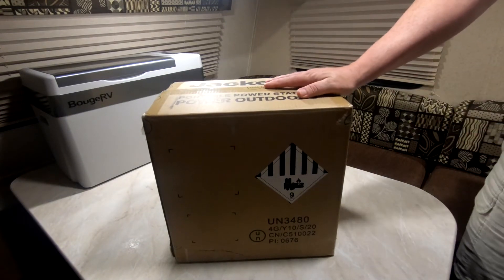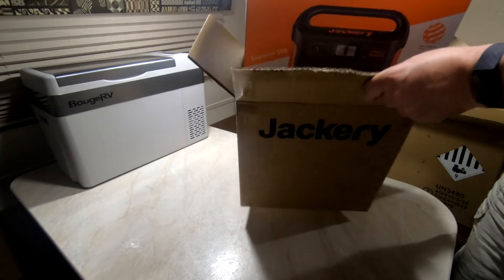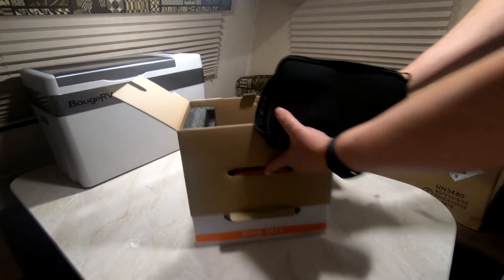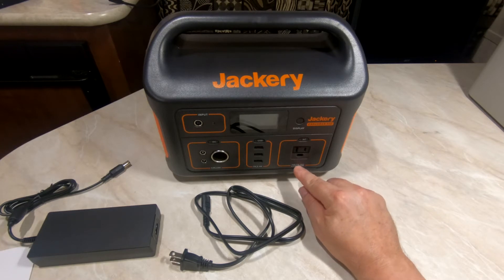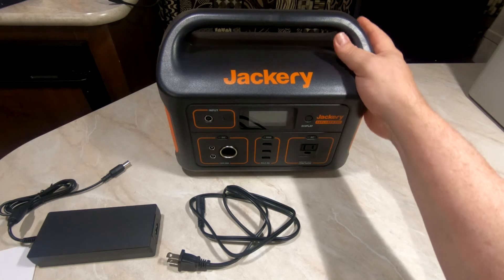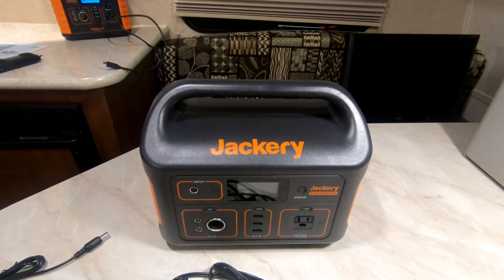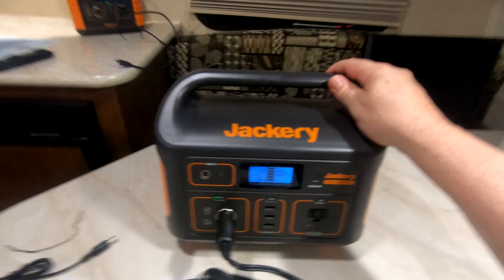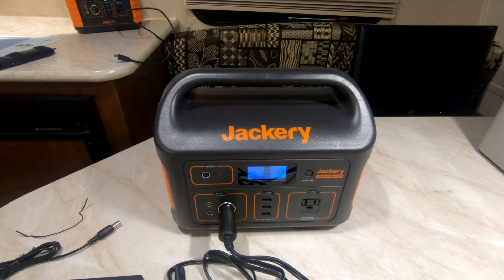Jackery Explorer 500